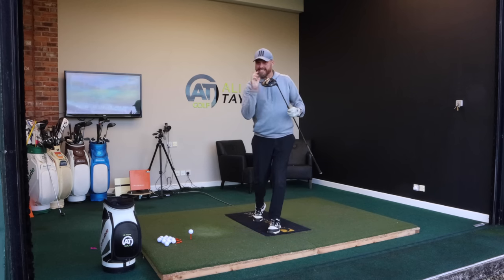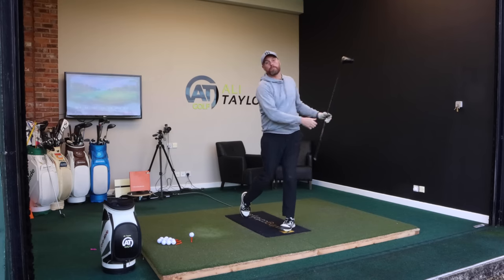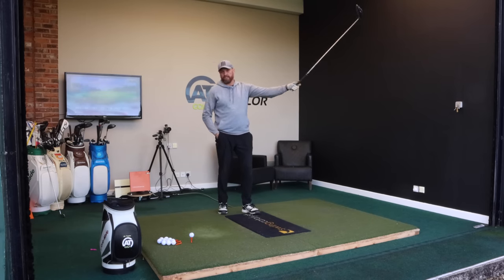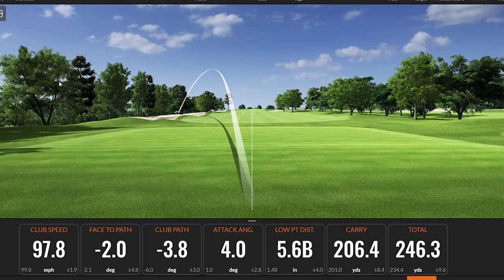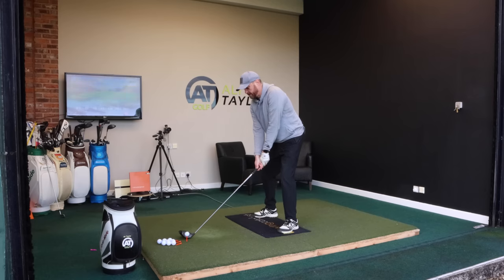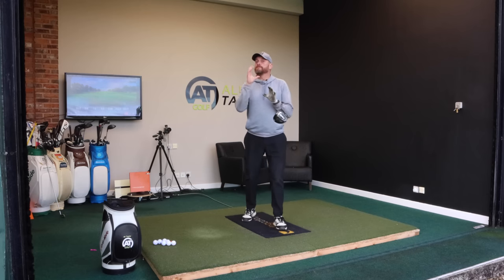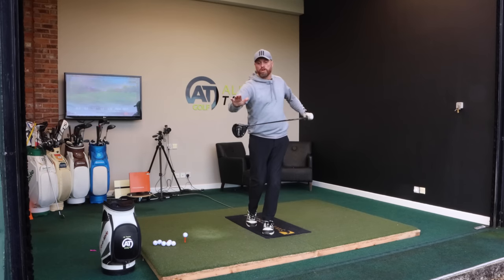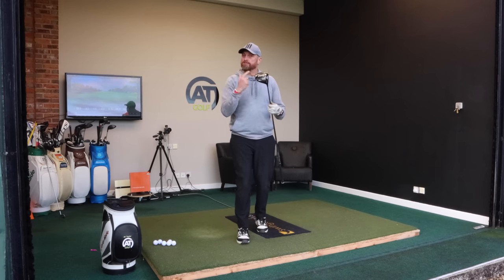I GUARANTEE This Move Will Fix Your Driver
Are you stuck in the same driving patterns? Do you find yourself driving the same way to work, the grocery store, and everywhere else?

If you answer yes to any of these questions, then you may need a move. In this video, I'm sharing with you a move that I guarantee will fix your driver. This move will help you break the cycle of driving the same way and help you get to where you need to go in a more efficient way.

Try out this move and see for yourself how it can help you drive more efficiently and get where you need to go in a more timely manner.